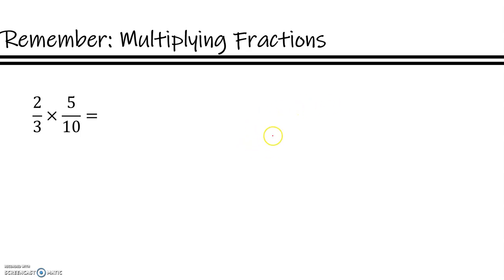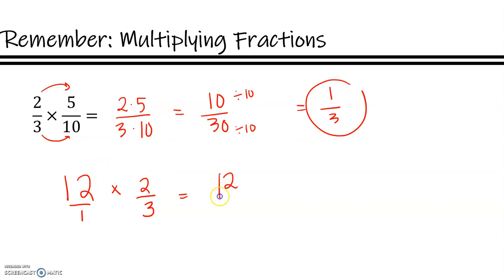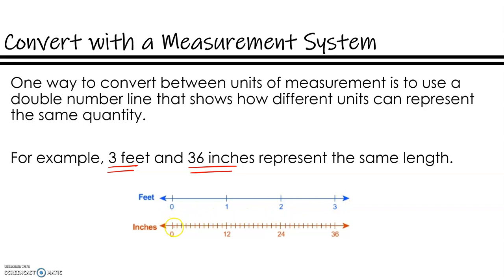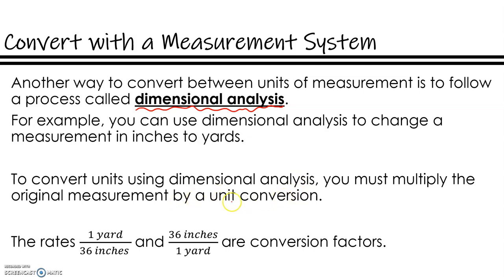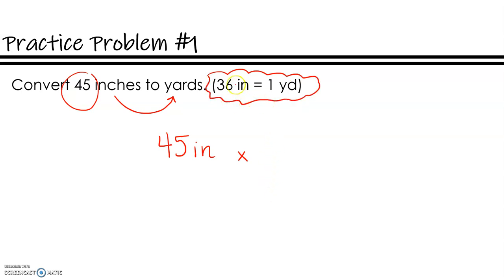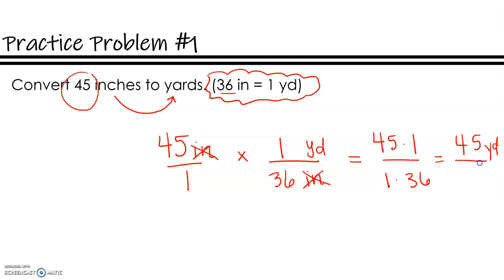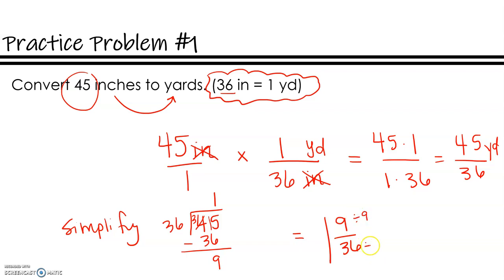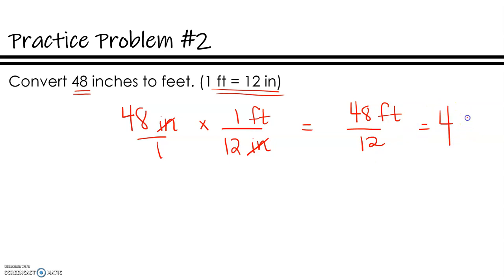1.07 convert units